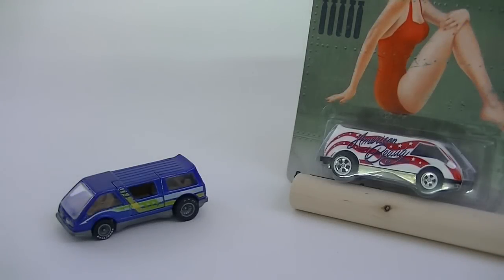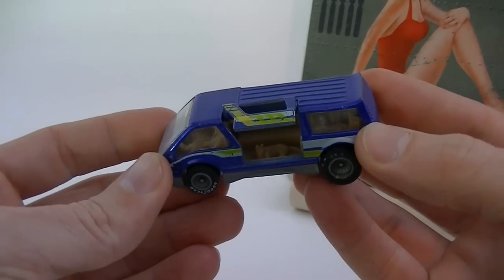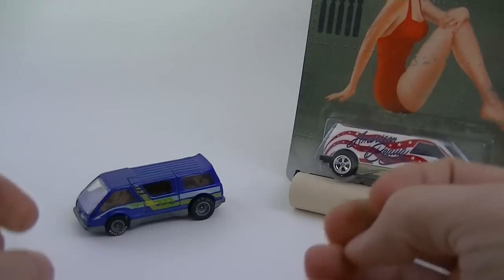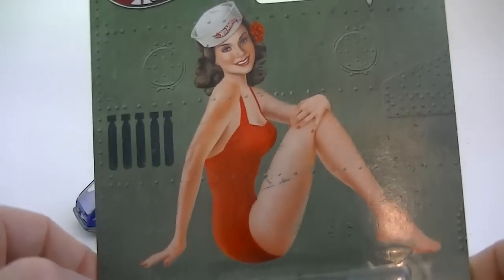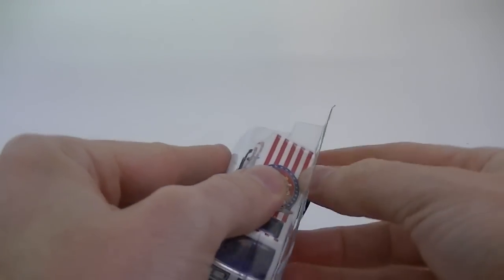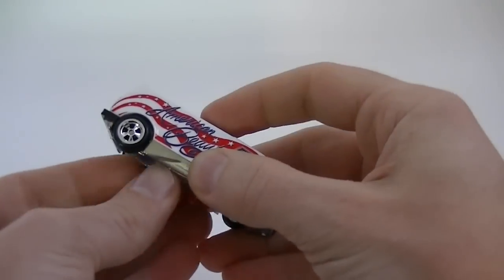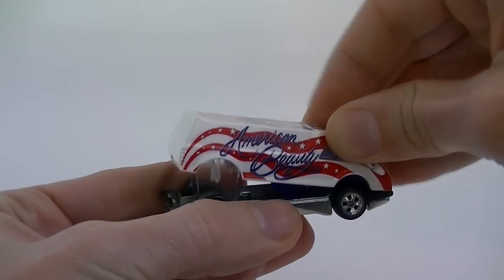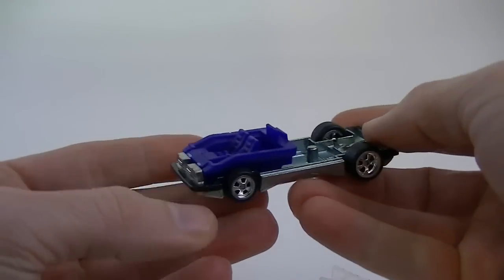Is the dog missing from the new Hot Wheels Dream Van?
We crack open a new hot wheels dream van and see what's inside. For many of us life will not be complete without the answer to this question. Is the dog missing from the new Dream Van? The dog has not been seen in almost 30 years (129 dog years). Will it be there? Will it be gone? Is it too late to put up missing dog posters? Did anyone ever watch reruns of Perry Mason? Every show was the same as the last... He would just about loose the case and then get some small piece of info from someone at the last second and swing the entire case in his favor. Seriously... what are the odds? All this and more in today's dramatic, fun filled episode!!